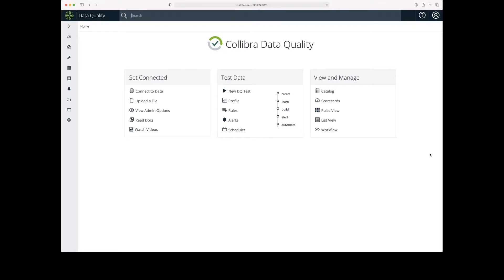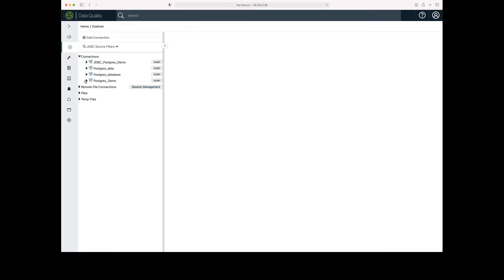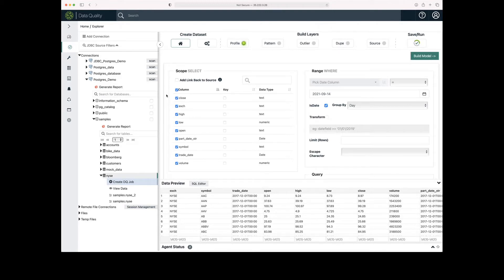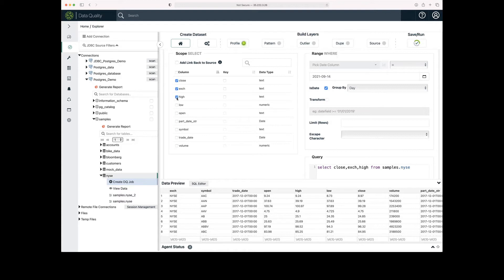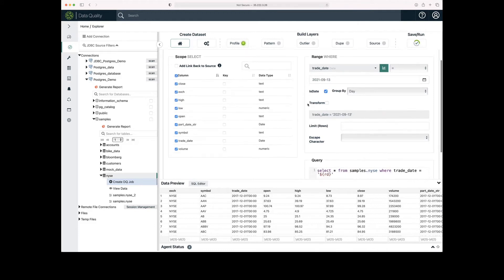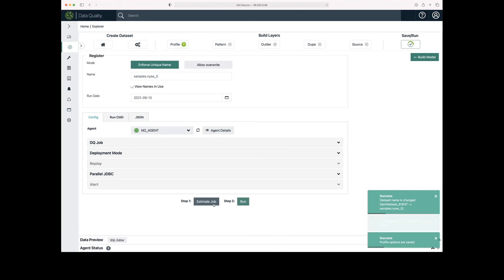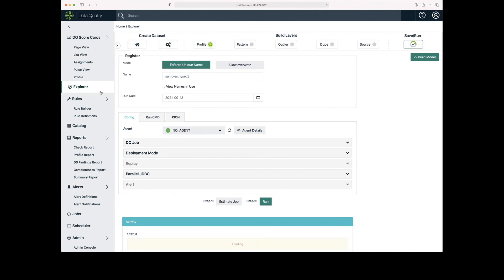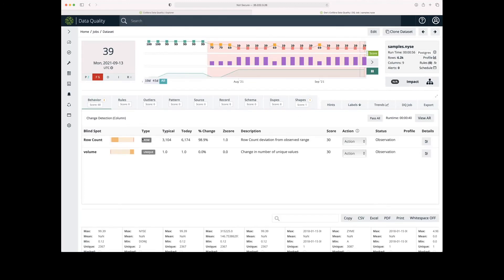Data Quality Checks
In this demonstration, we will set up a new data quality test within the Collibra Data Quality & Observability user interface using a JDBC data source that was configured in the previous demonstration.

Learn how to make the case for a predictive and self-service data quality tool